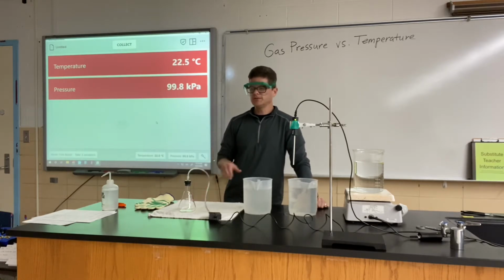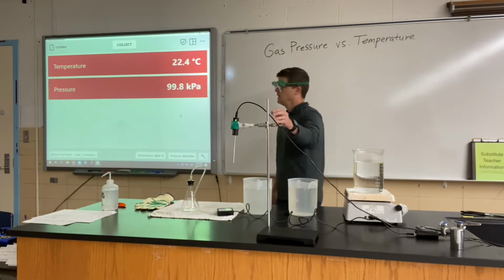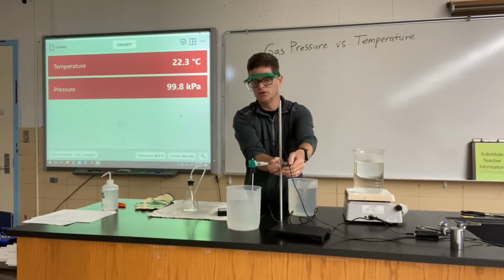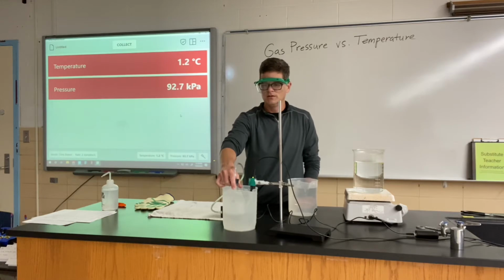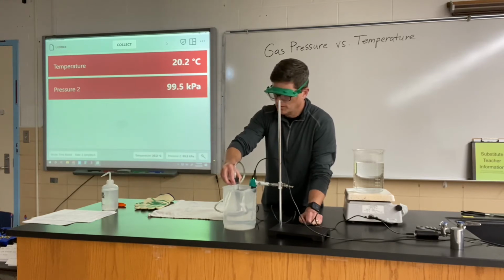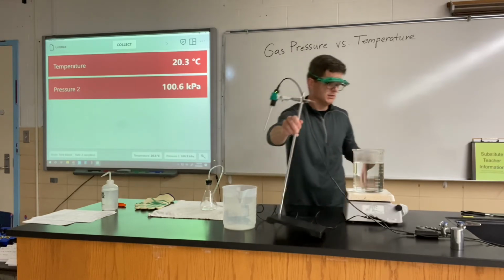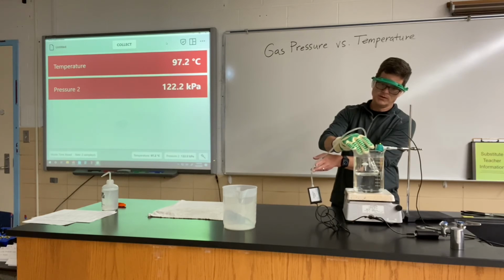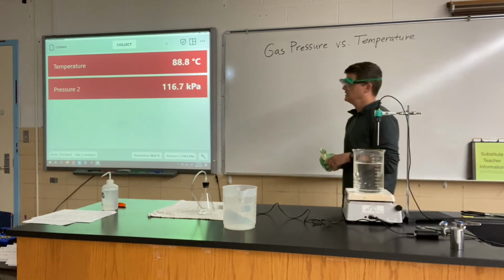Gas Pressure vs Temperature Data Points Demonstration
In this video, a sealed gas sample is cooled and heated to various temperatures. When a gas sample is heated, its particles move faster, and the gas pressure increases. The opposite happens when a gas sample is cooled--the particles move slower, and the pressure decreases. This video provides four data points that can be analyzed in a Pressure vs. Temperature graph. The line-of-best-fit trendline can be used to extrapolate the temperature at which pressure would drop to zero--this corresponds to Absolute Zero, the lowest possible temperature.

Here's a bonus data point that was recorded off camera, using a hot tap water bath: 47.9°C, 108.5 kPa.